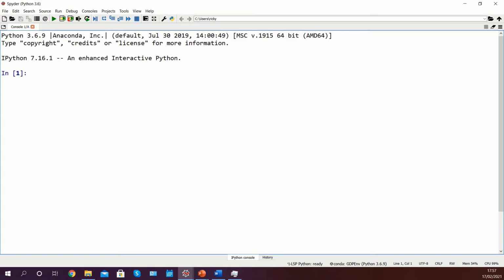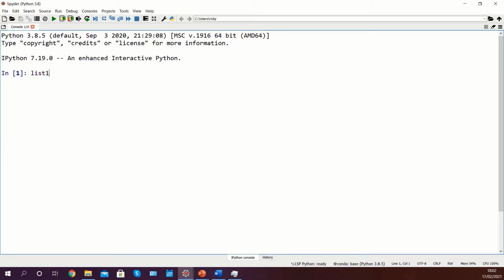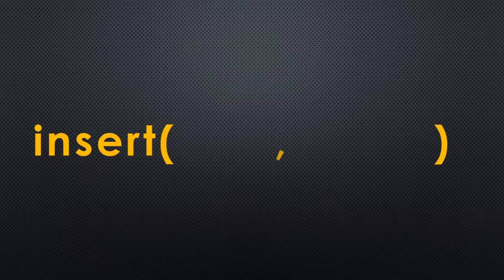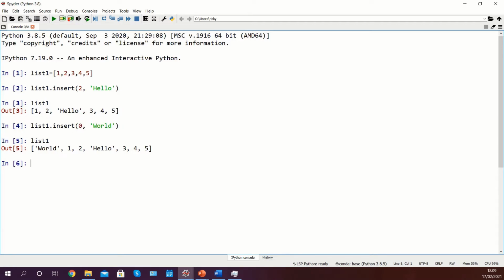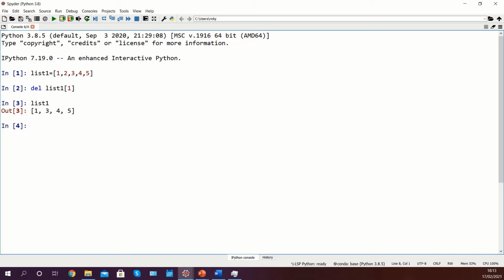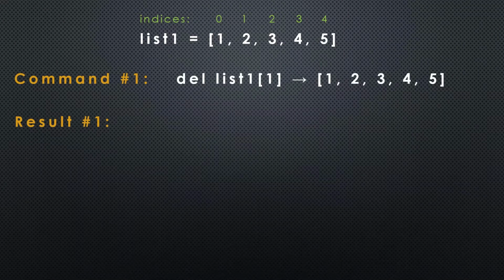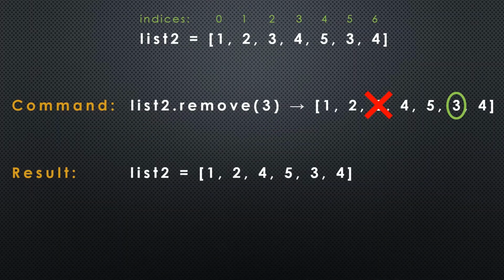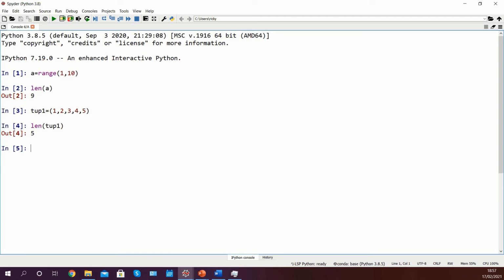Python Tutorial #6 - Lists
Discover how to create and operate with lists, a widely-used way of storing data!